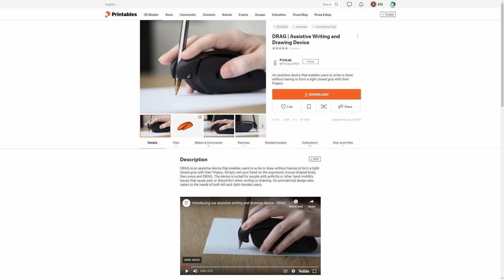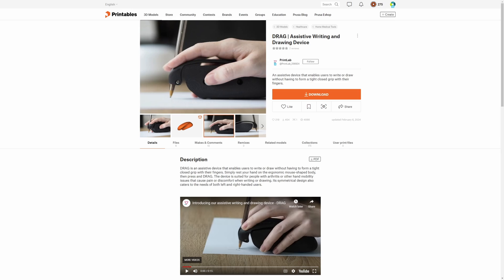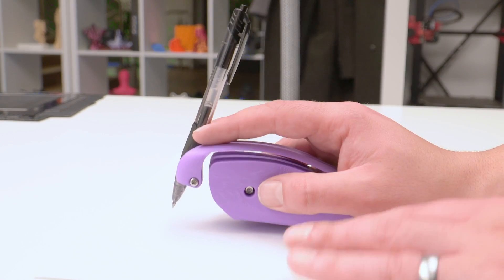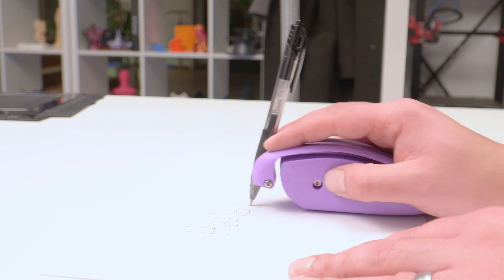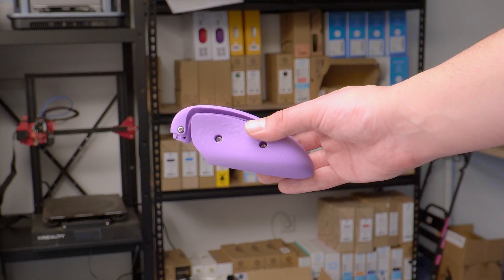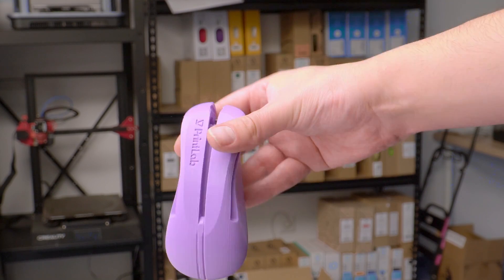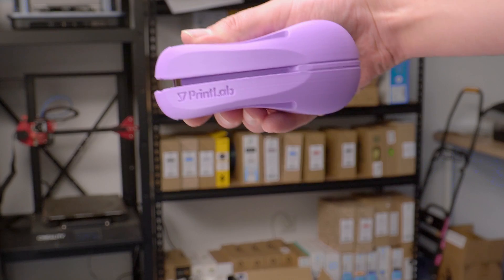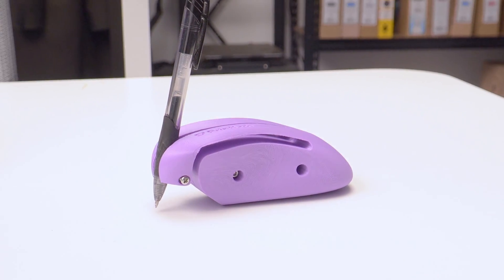Weekly Builds DRAG Assistive Writing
This is why I love 3D Printing!

DRAG is an assistive device that enables users to write or draw without having to form a tight closed grip with their fingers. DRAG is suitable for those with arthritis or other hand mobility issues that cause pain or discomfort when writing or drawing

Printed in Purple ecoPLA.